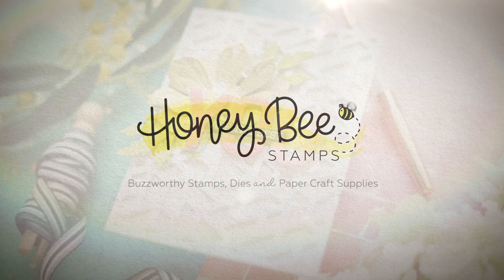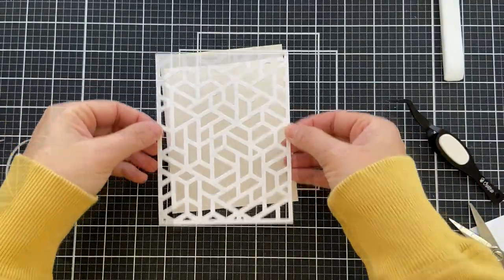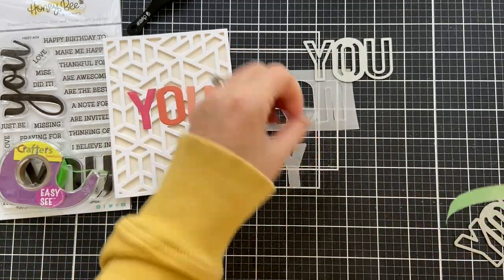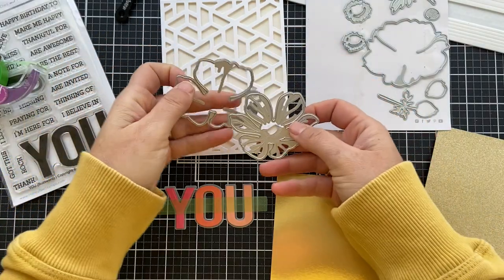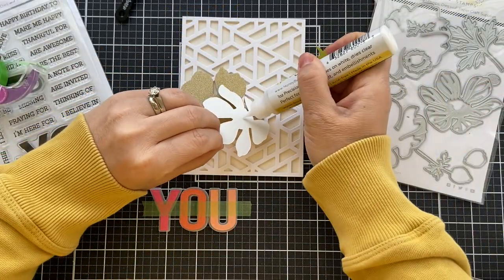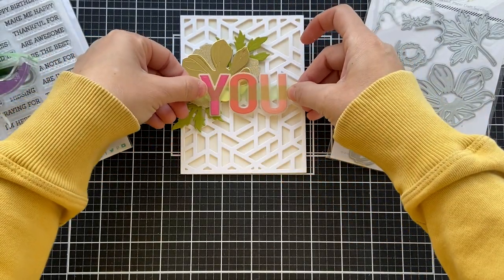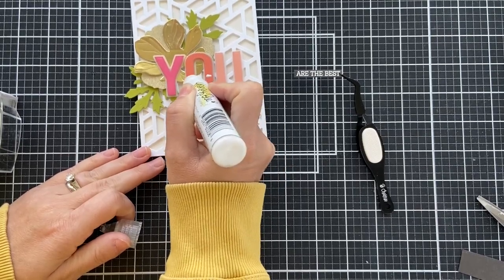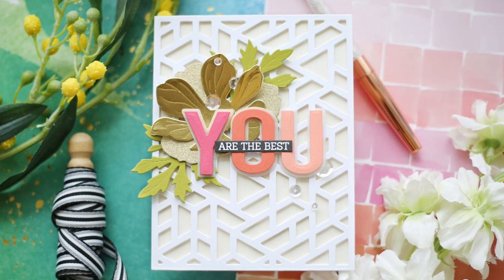You are the Best with Laura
Join Laura as she mixes older & newer products along with geometric & florals for a gorgeous look.

• Mod A2 Cover Plate | Honey Cuts – Honey Bee Stamps

• Craft Perfect | Mixed Card Stock | 6x6 24/pkg | Gold Hearted – Honey Bee...

• Craft Perfect | Classic Card | 8.5x11 10/pkg | Cream – Honey Bee Stamps

• Neenah 80lb Classic Crest Cardstock 8.5"X11" | 20 Sheets – Honey Bee Stamps

HoneyBeeStamps.com